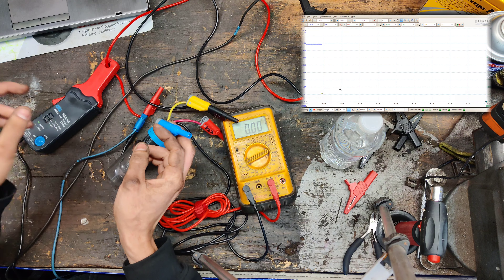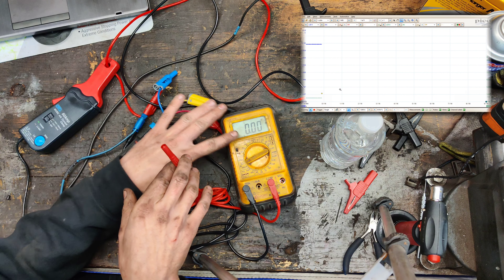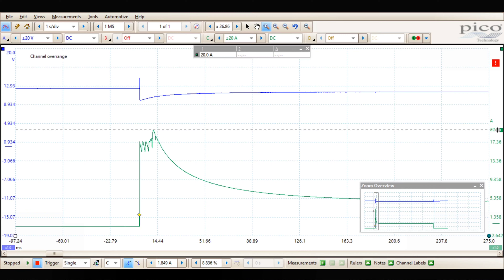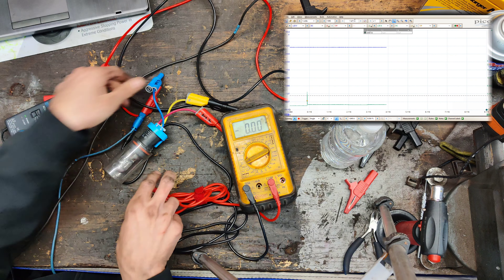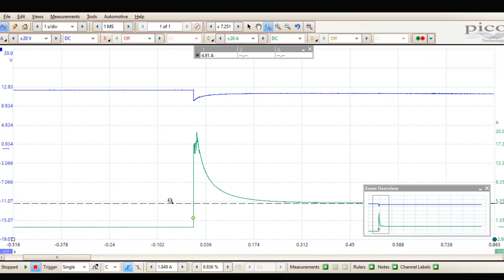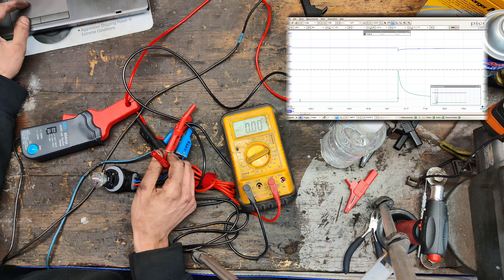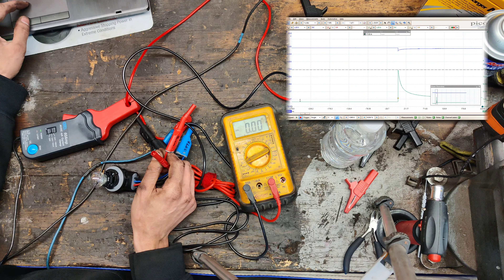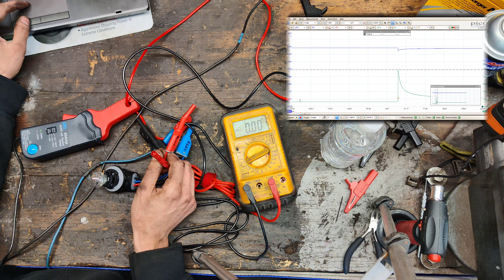Multimeter VS Oscilloscope (Light Bulb Testing)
I wanted to make a video showing the differences between measuring current with a multimeter and measuring current with an Oscilloscope. I know not everyone has, need or wants an Oscilloscope but it is very important to understand the limitations of a meter for current draw. It is also very imported to understand what your simulated load can draw. In this case we are using incandescent light bulbs. These bulbs when cold have a very low internal resistance and pull a lot of current during warm up. It's only for a split second but it can be very dangerous if used wrong. I didn't even expect to see this much current. This same concept of Inrush current apply to heating elements and electric motors. Your bulbs you have may test differently, not every bulb has the same resistance even if it's the same type.

Tools used from aeswave:
Picoscope:

3157 Socket:

9007 Socket:

Stackable shielded banana connectors 4mm:

Colored 4mm alligator clamps: